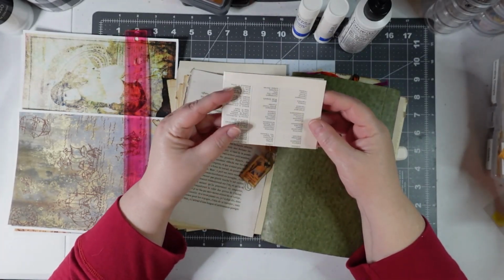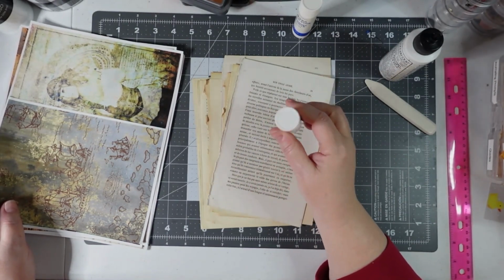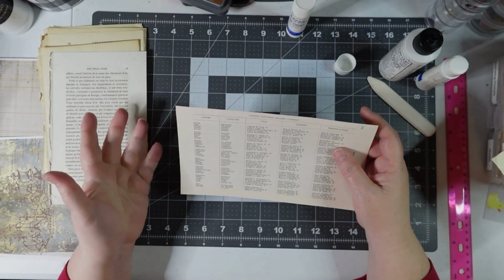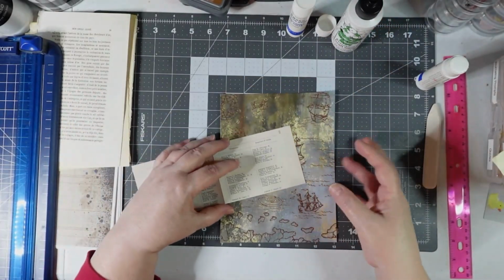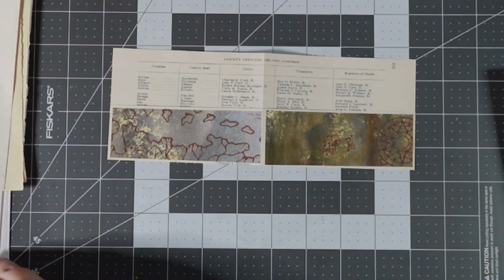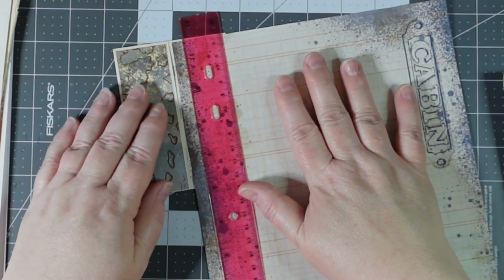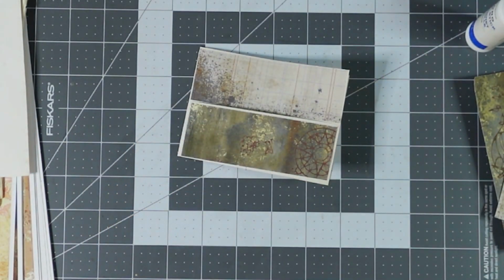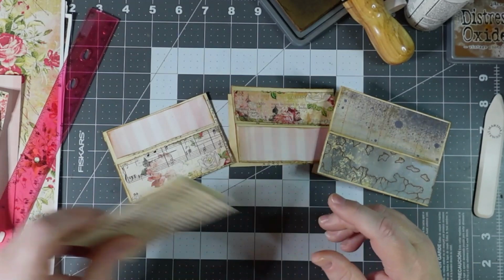roxysweeklychallenge 2023 Week 1: 4 pockets from one page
Here is my second attempt at Roxy's Weekly Challenge hosted by @roxycreations679